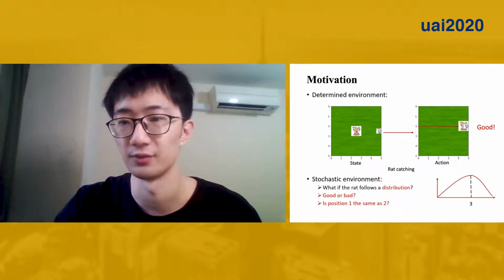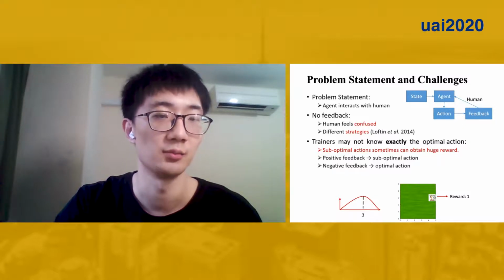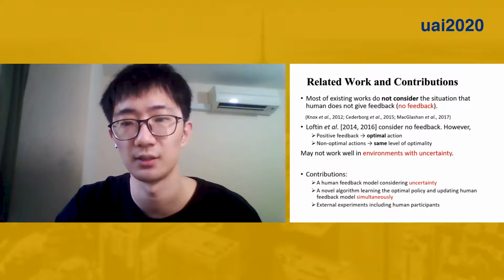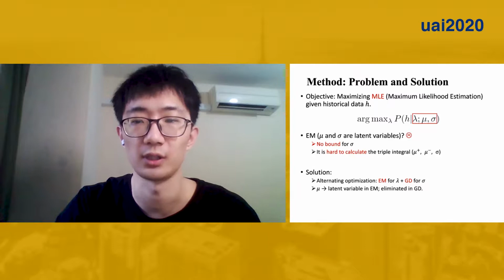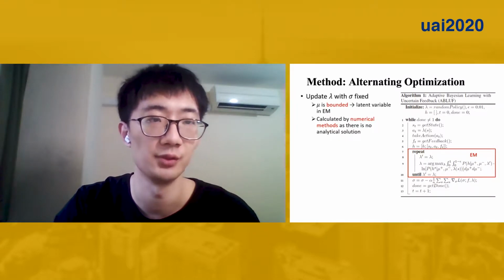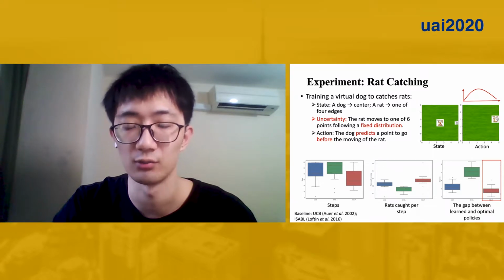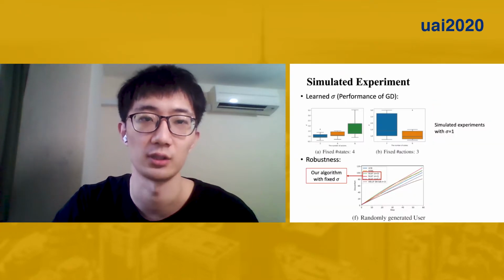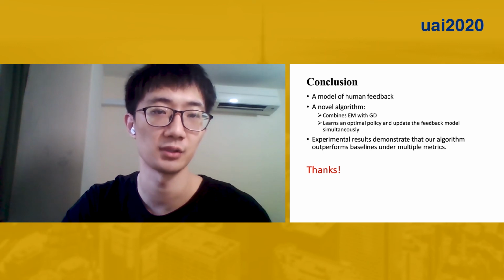Learning Behaviors with Uncertain Human Feedback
Xu He (Nanyang Technological University)*; Haipeng Chen (Dartmouth College); Bo An (Nanyang Technological University)

Human feedback is widely used to train agents in many domains. However, previous works rarely consider the uncertainty when humans provide feedback, especially in cases that the optimal actions are not obvious to the trainers. For example, the reward of a sub-optimal action can be stochastic and sometimes exceeds that of the optimal action, which is common in games or real-world. Trainers are likely to provide positive feedback to sub-optimal actions, negative feedback to the optimal actions and even do not provide feedback in some confusing situations. Existing works, which utilize the Expectation Maximization (EM) algorithm and treat the feedback model as hidden parameters, do not consider uncertainties in the learning environment and human feedback. To address this challenge, we introduce a novel feedback model that considers the uncertainty of human feedback. However, this incurs intractable calculus in the EM algorithm. To this end, we propose a novel approximate EM algorithm, in which we approximate the expectation step with the Gradient Descent method. Experimental results in both synthetic scenarios and two real-world scenarios with human participants demonstrate the superior performance of our proposed approach."